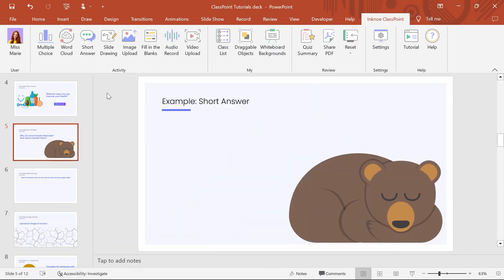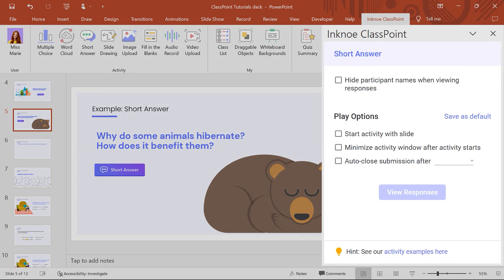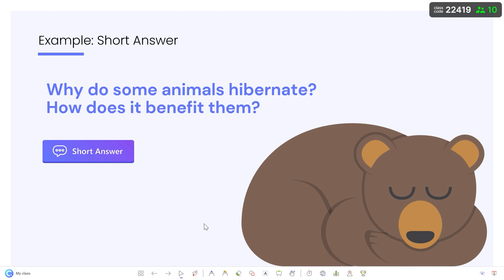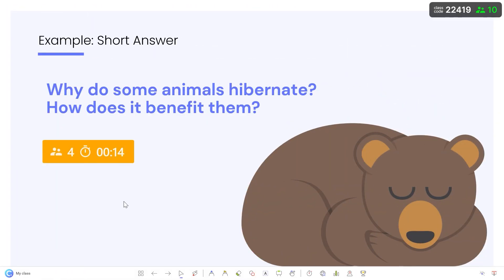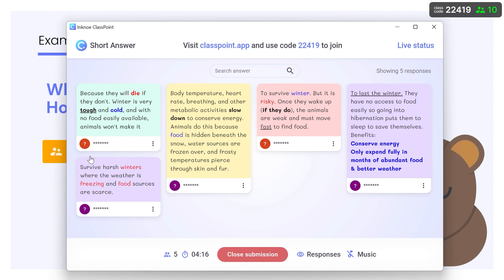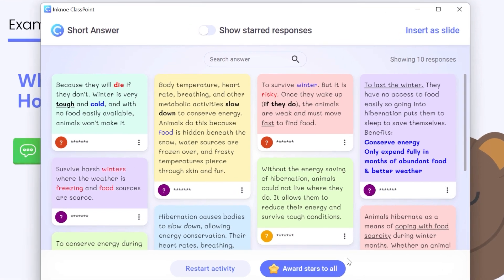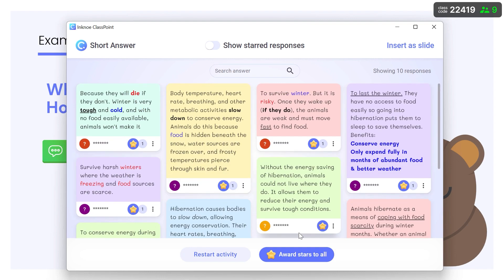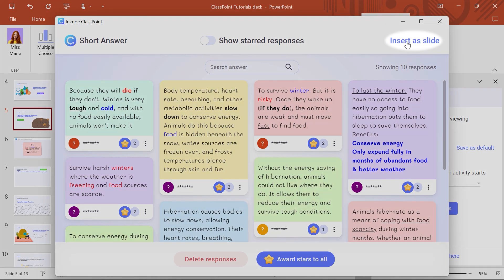Create Short Answer Question in PowerPoint [ ClassPoint Tutorial ]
Let students compose their own written answers by asking them a ClassPoint short answer question right in your PowerPoint presentation. With no options to guess from, you can get a clear assessment of their understanding.